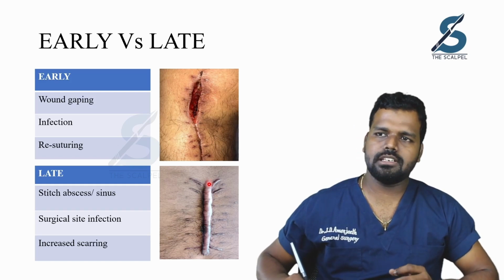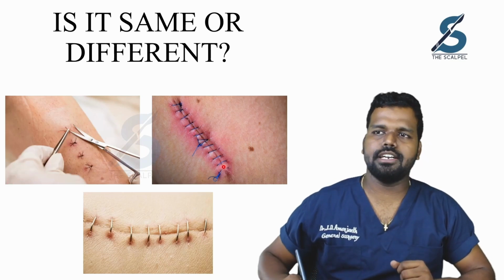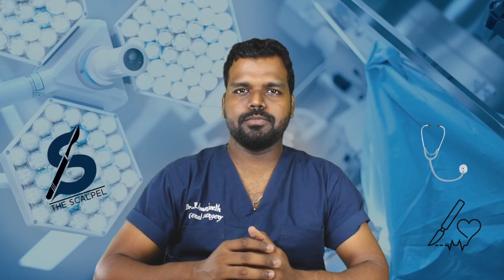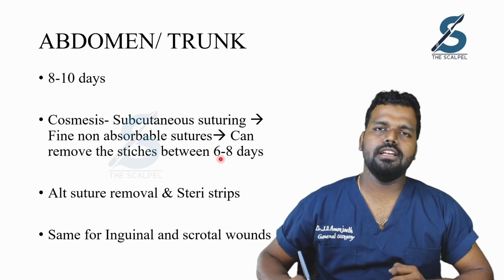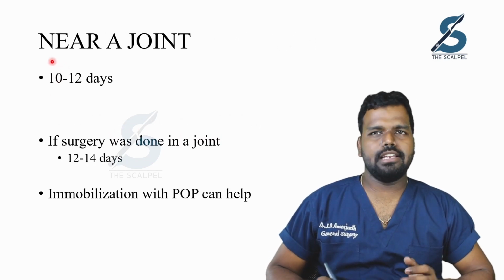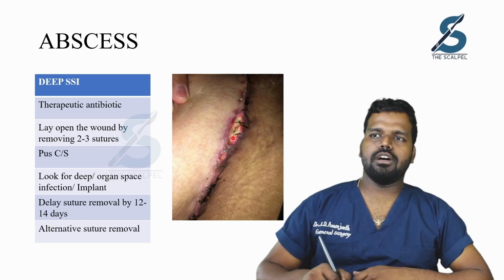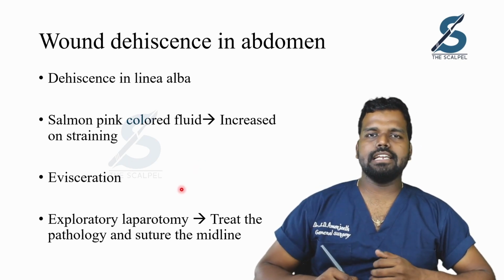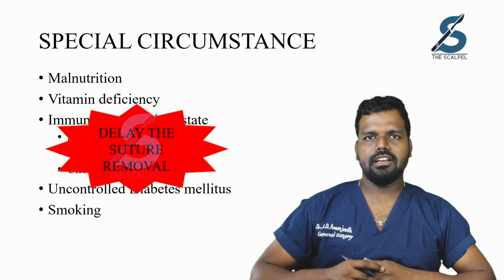When to remove a suture? | THE SCALPEL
By the end of the day the scar is the only thing a patient notices in any surgery. So its very vital to give a cosmetically minimal scar to our patient. For that it is important to plan the suture removal ahead to avoid the unnecessary complications of a wound like wound gaping, stitch abscess, surgical site infection and increased scarring.
In this video you can learn about the timing of suture removal in different body parts along with the exceptions and some tips.

Faculty
Dr. Amerjeeth. J D, MS (Gen Surgery)- CMC, Vellore

Click here to go to specific section in the video
00:00 - Intro
00:33 - Early vs late suture removal
01:10 - Simple vs continuous suture
02:47 - Face, scalp and neck suture removal time
03:20 - Abdomen and trunk suture removal time
04:00 - Breast suture removal time
04:14 - Limb, palm and sole suture removal time
04:25 - Joint suture removal time
04:52 - Suture removal in presence of infection
06:48 - Suture removal in immunocompromised patient